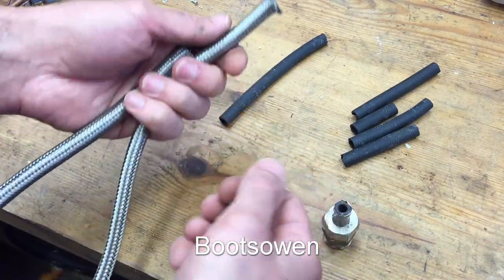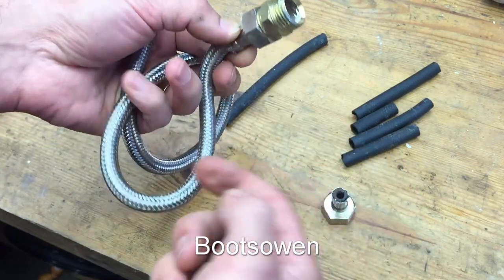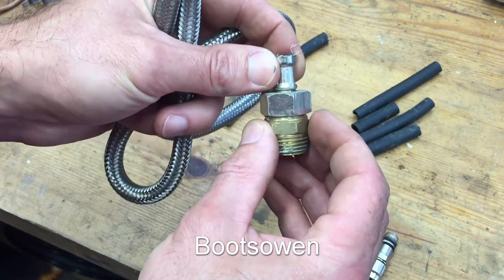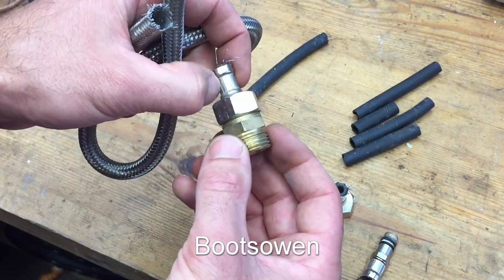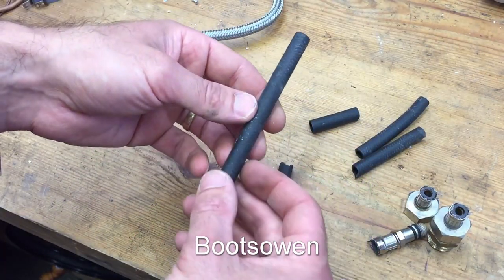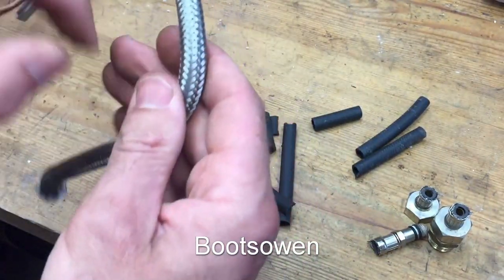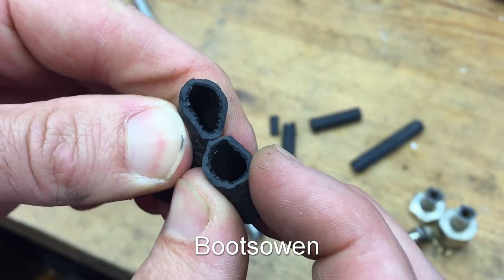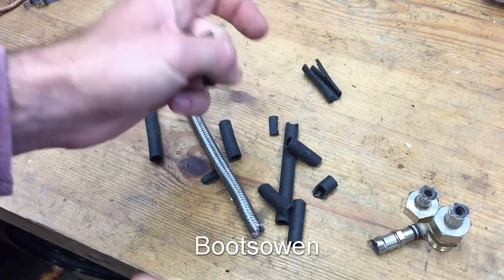Why you should stop using flexible tap connectors: Stainless Flexi hose fail: Guaranteed to leaks